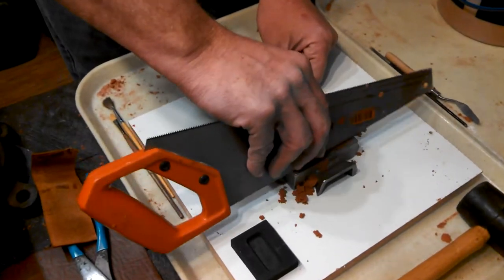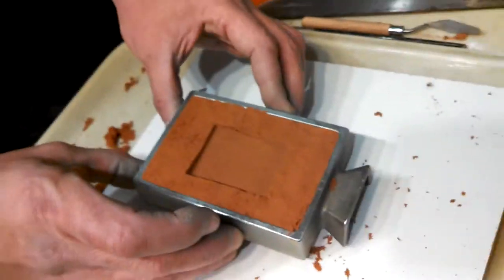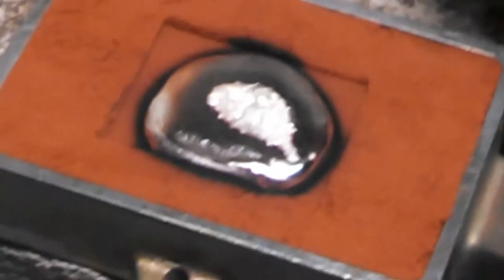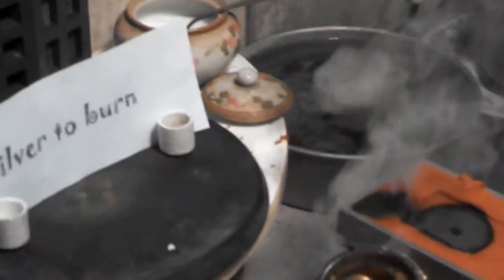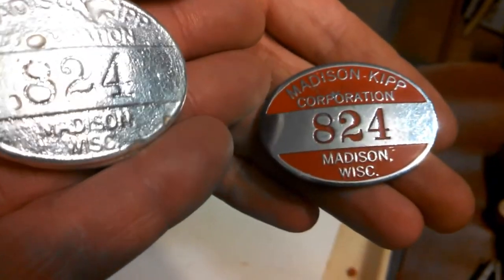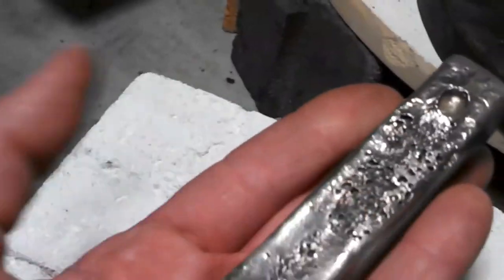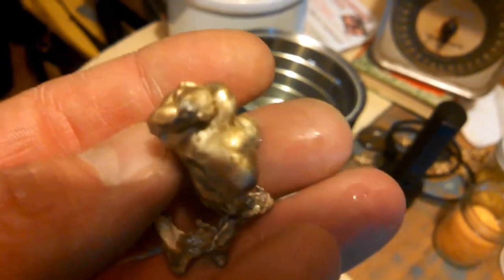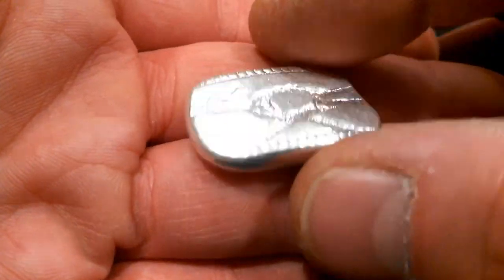A Day With Silver To Burn - The Movie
Link to Silver To Burn